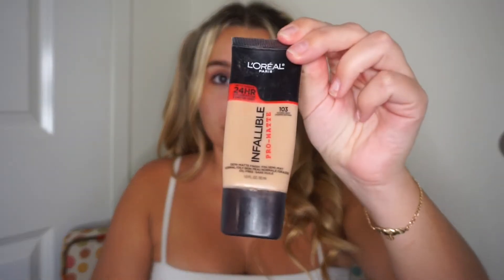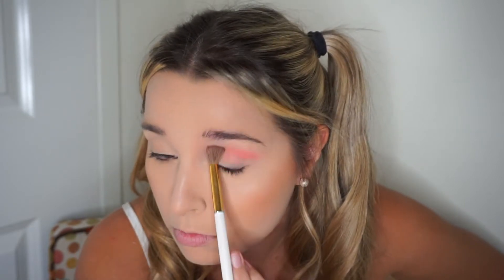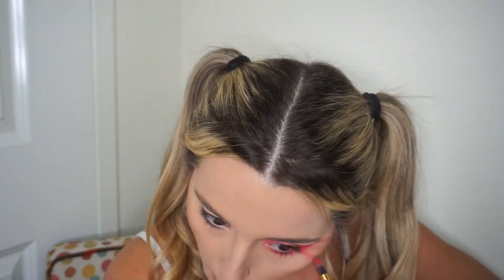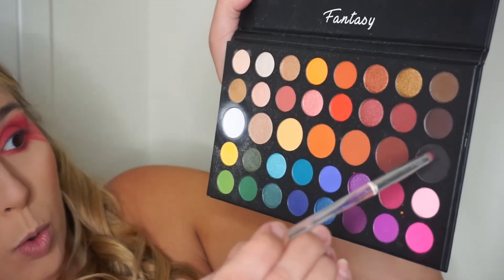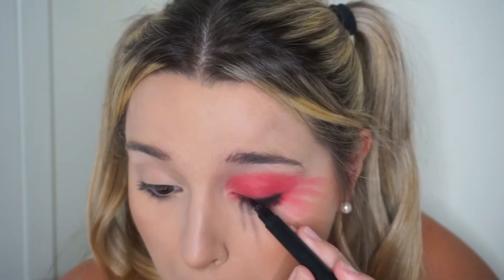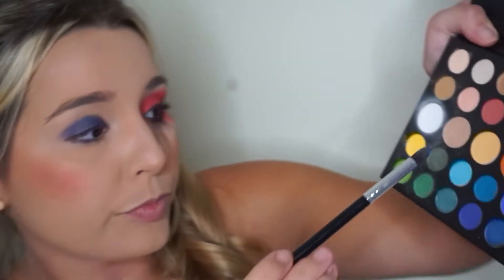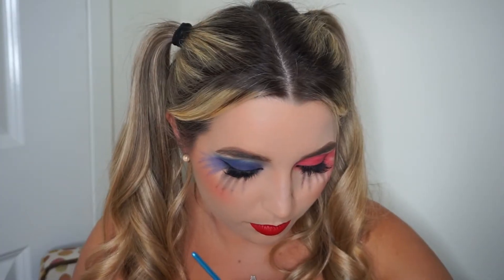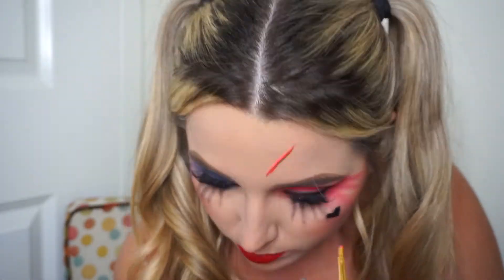Get ready with me | Halloween Party Harley Quinn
Hi loves! This year Ian and I went as Harley Quinn and the Joker! We literally got harassed the entire night for being "basic" but who cares LOL I love this duo. Hope you enjoy!

Smash Box Primer
Loreal Infallible pro matte 103
Foundation routine video:
Tarte X Whitney Simmons palette
Gorgeous Cosmetics Bronzer
Amazon Eye Shadow Palette
Amazon Face Paint

Costume is Windsor!

-Also never forget to ask me questions in the comments for a chance to be featured in upcoming Q&A videos! xoxo

Snap: Martita60

Monotiques:  martitastyle
BuyGifts24:  marta15
Smile Brilliant: martitastyle
Peachbox: martita15
Alya Skin: MARTA.D20
Yoins: “Save15” “Save20”
Asavea: Asavea_Marta
Loving Tan: martitastylee
AmiClubwear: martitastyle50
Eva Hair: martita style
Lip Monthly: 40OFF
Boohoo: MARTITADALEY10
Blackbough: MARTITASTYLE10
Duvolle Face Brush: MYVIRTUE
Rebellious: MARTAD
FabFitFun: MARTITA10

Measurement:
150 pounds
5’5”
Waist 75 cm
Hips (Not butt) 93 cm
Butt: 107 cm